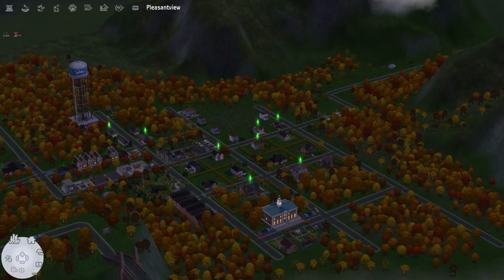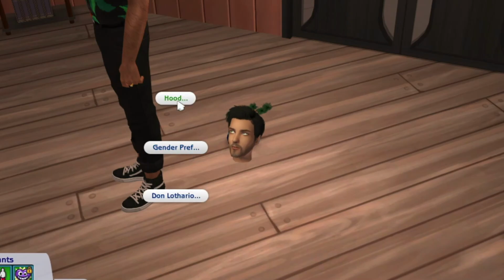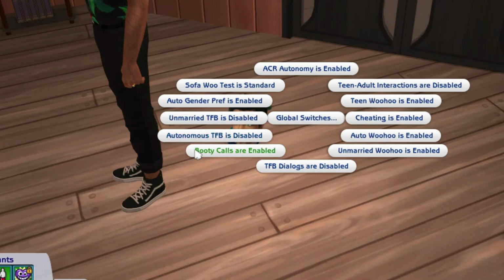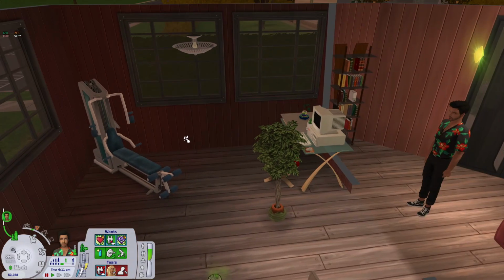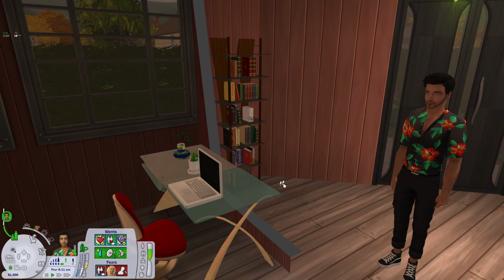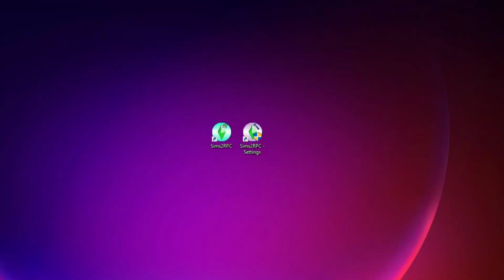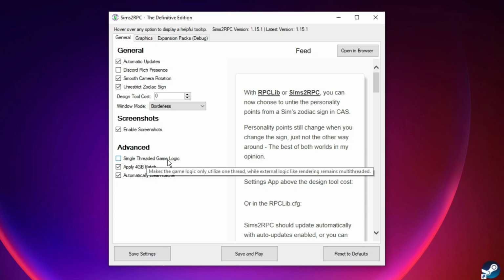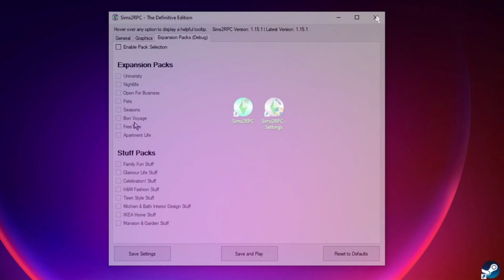5 Essential Mods For NEW PLAYERS | The Sims 2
Hi everyone, I put together 5 mods that I wish I knew about or had when I first started playing The Sims 2! Of course these are my personal favourites, so if you have any mods to share please let me know below!

TIMESTAMPS
0:00 Intro
0:27 Autonomous Casual Romance (ACR)
6:13 The Sim Blender
8:02 Monique's Hacked Computer
9:48 Gussy Up
10:48 RPC Launcher
15:02 Outro